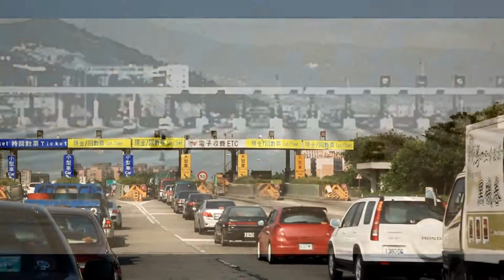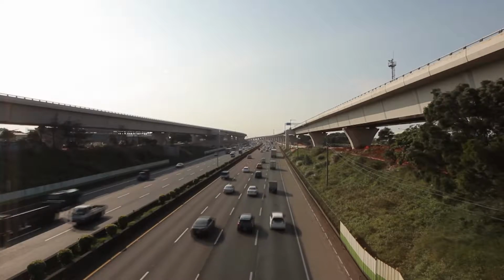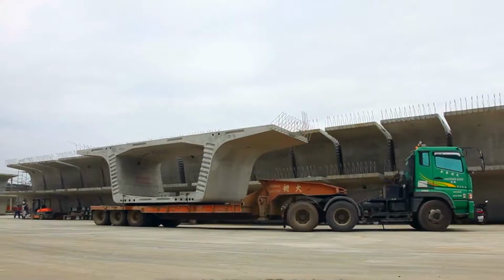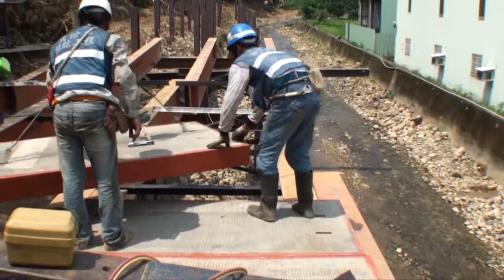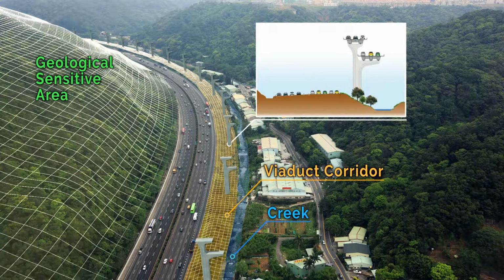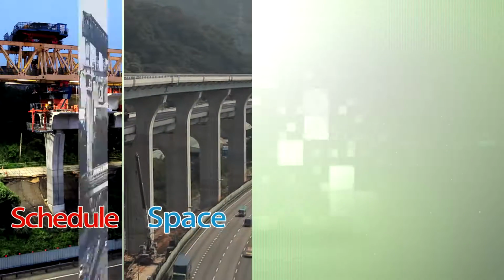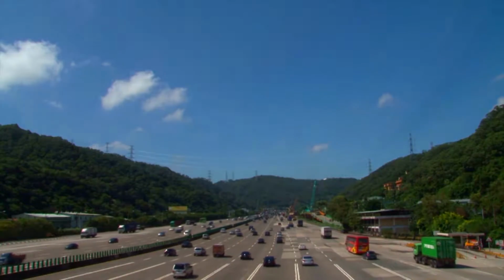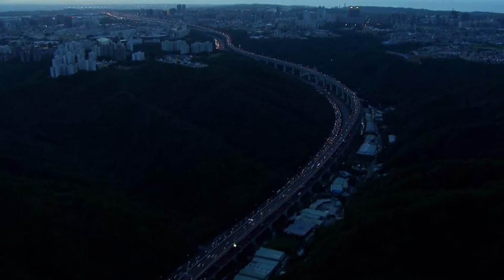A Gateway to a Happy Life － Wugu-Yangmei Section Widening Project on National Freeway No. 1